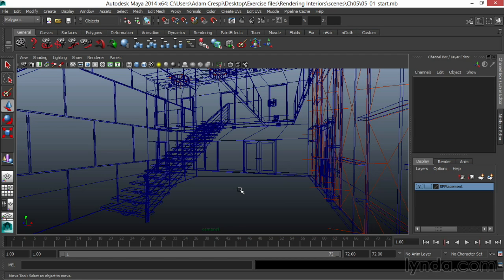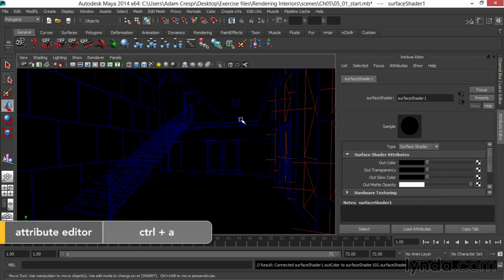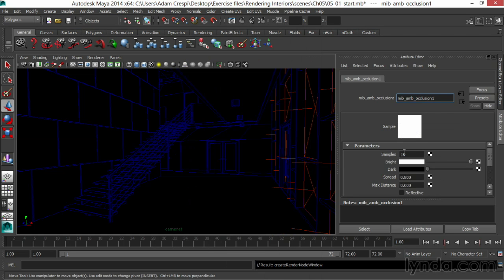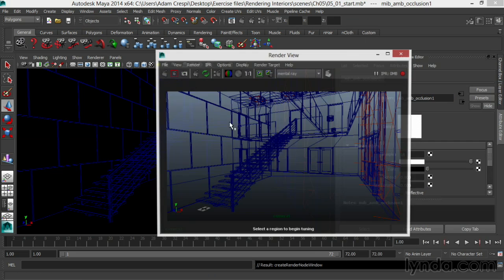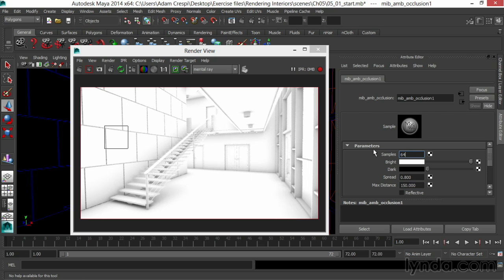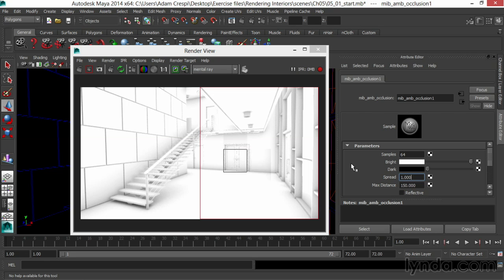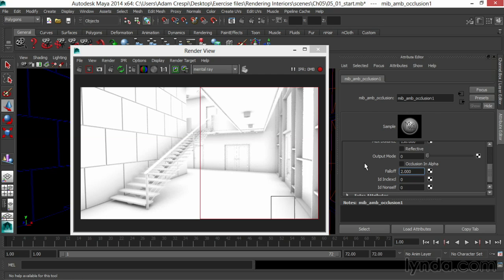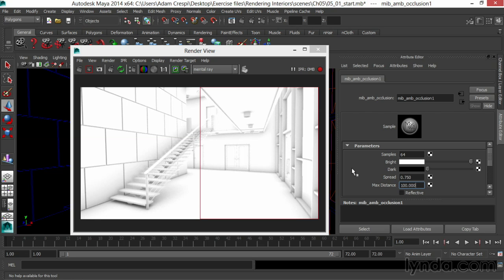160707 05 01 3D151 override